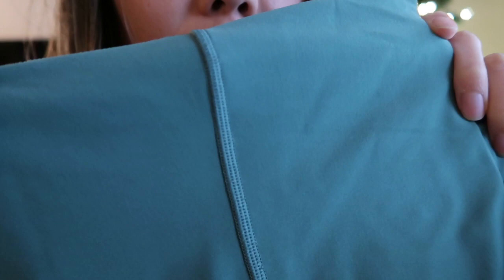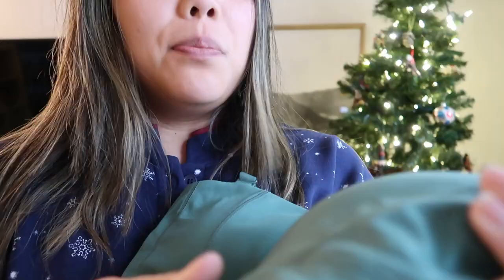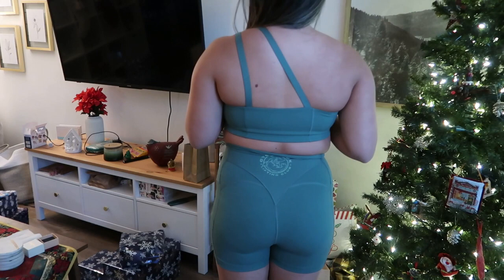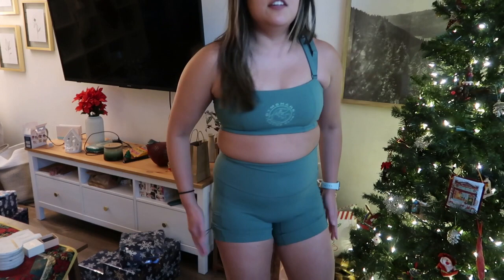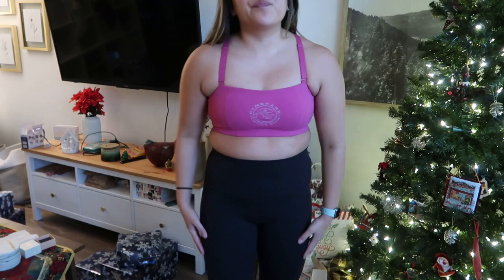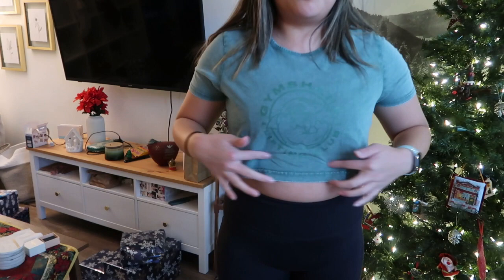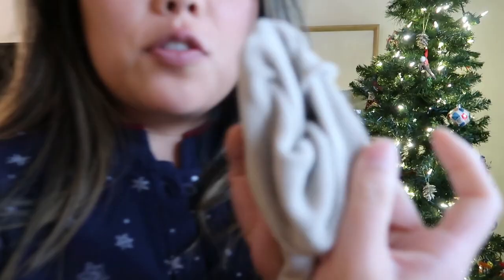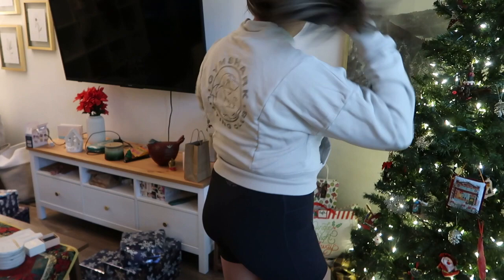NEW Gymshark Legacy: Size Medium Haul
Last Christmas themed video I promise!!! I realized I filmed this in my Christmas sweater, so I had to stick with the theme lol.  Today I’m reviewing Gymshark’s new legacy collection.  I’m testing out the shorts, the bandeaus, and the new lounge pieces!